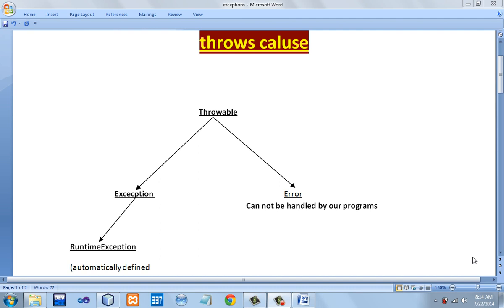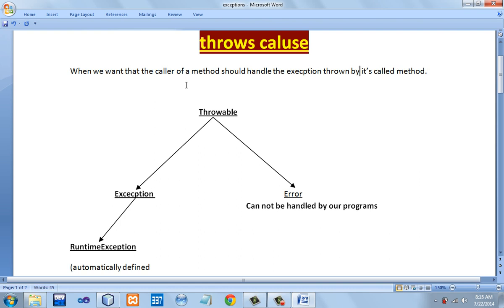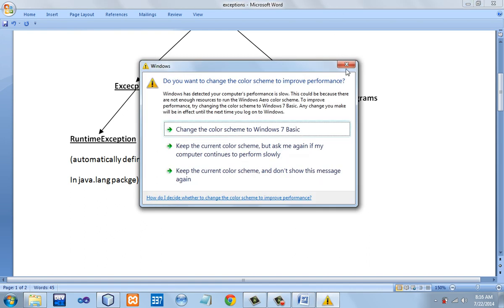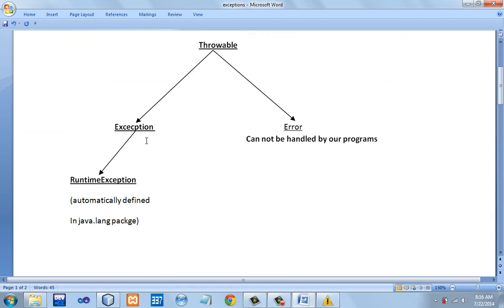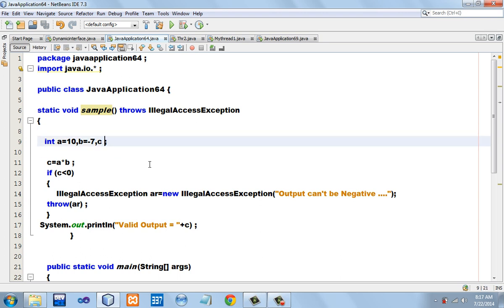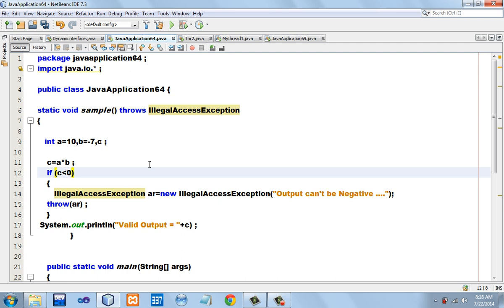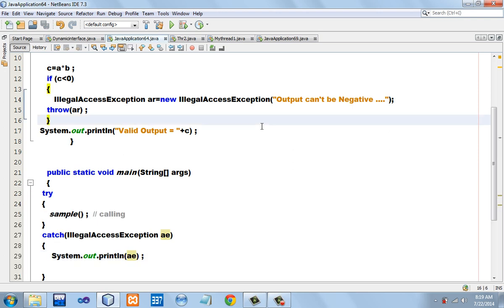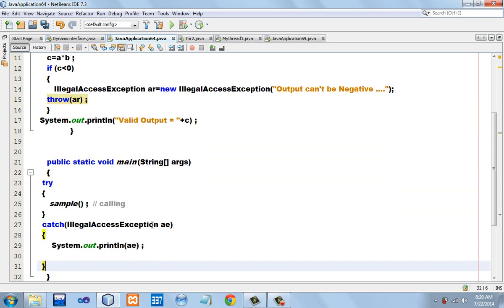throws clause , Lecture by Anand Mahajan , Mahajan Computers, Kurukshetra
throws clause needs to be used when we want to suggest that the caller method should handle the exception thrown by the called method but it is NOT mandatory for all exception types (classes). The following exception classes force us to use throws clause -
1) InterruptedException
2) IllegalAccessException
3) ClassNotFoundException
4) MethodNotFoundException
* Teaching programming and other stuff is my passion.
* I have been around the block for the last many years.
* I have trained thousands of students in various programming languages and technologies like C, C++, Java, Python, Data Structure, HTML, CSS, Javascript, etc.
1) Please click on the following link to view my profile and list of all the state-of-the-art courses provided on udemy.com platform (one of the biggest online learning platforms on the internet (USA based))
2) Please click on the following link to view my profile and list of all the state-of-the-art courses provided on tutorialspoint.com  platform
HAPPY LEARNING!

Mahajan Computers is a name to reckon with in and around Kurukshetra. We impart state of the art training in C,C++,Core Java,ASP .Net,PHP and Linux shell programming.

Now we have commenced English courses also to enhance students' skills in spoken and written English. At Mahajan Computers Quality is never compromised.